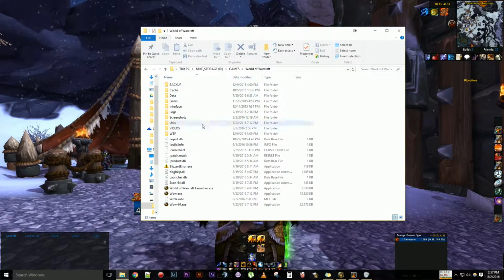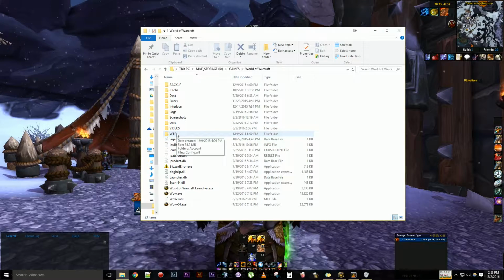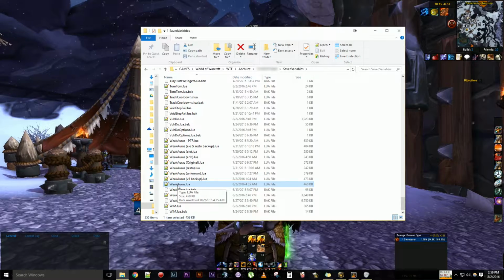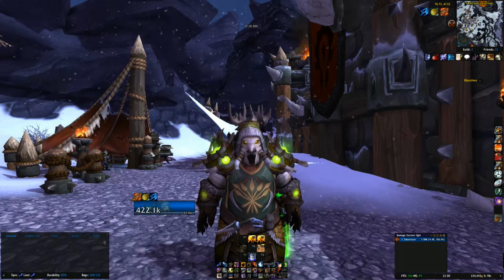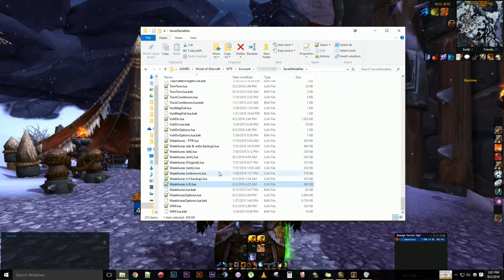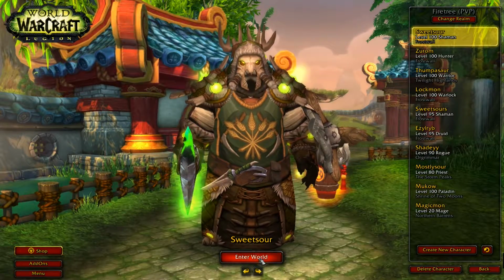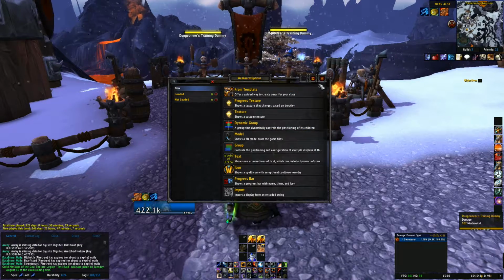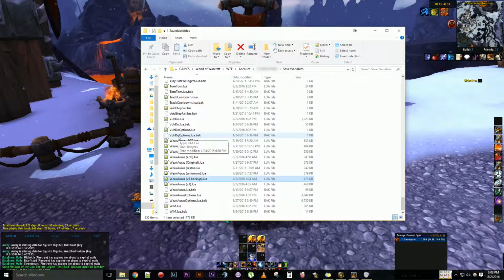"Safely" Experimenting with Weak Auras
I figured I'd take a moment to show you how to make backups of your Weak Auras, in the event where you wanted to do some experimenting with your auras and eliminating the possibility of data loss.